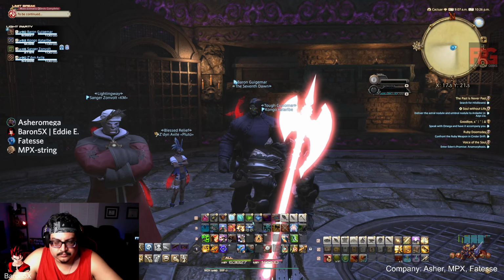FRG Streams: Sat Pak